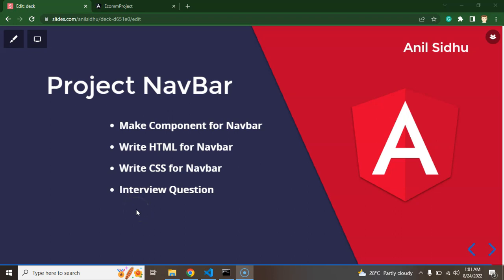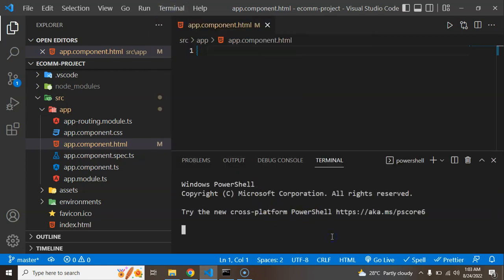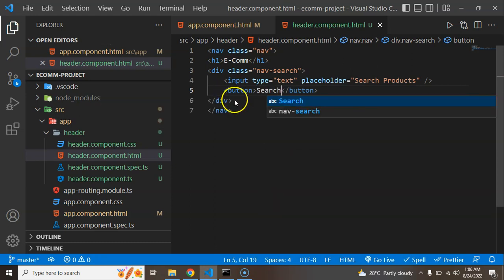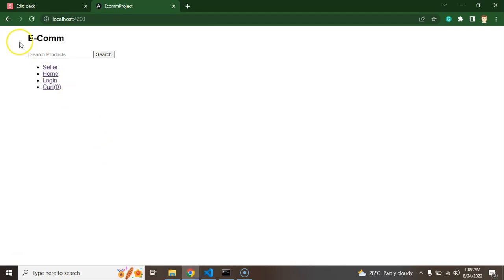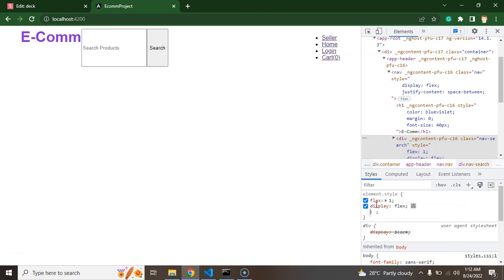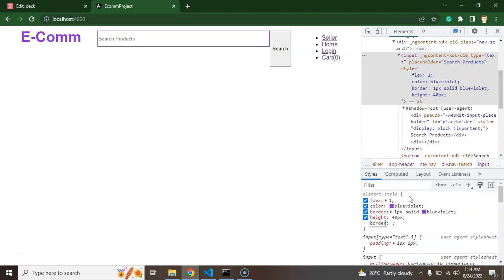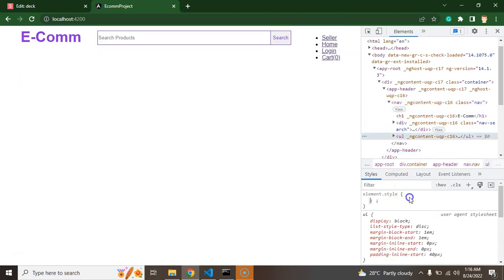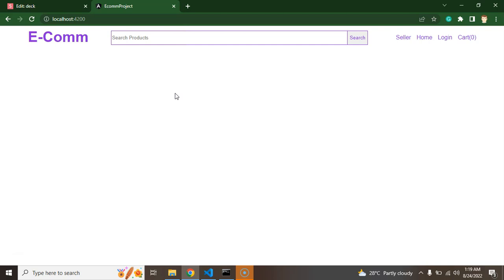Angular project tutorial #3 Header | Navbar for E-commerce Project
This is the Angular project tutorial series and here we learn how to build an E-commerce project with simple steps this is a perfect project course for beginners.
Learn how to make navbar and header in  angular project step by step

Topics of this navbar or header:-
Make Component for Navbar
Write HTML for Navbar
Write CSS for Navbar
Interview Question